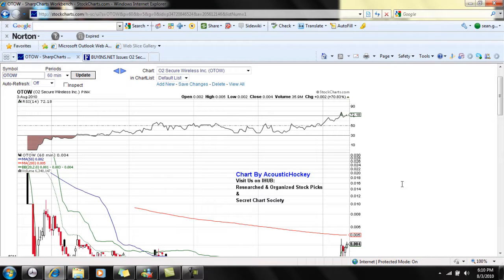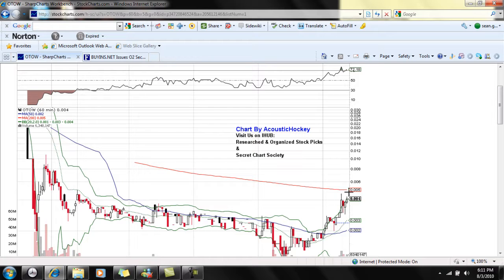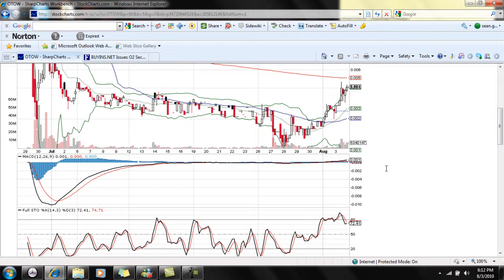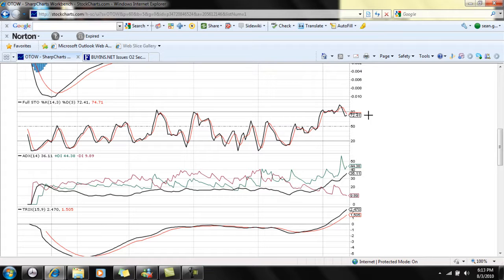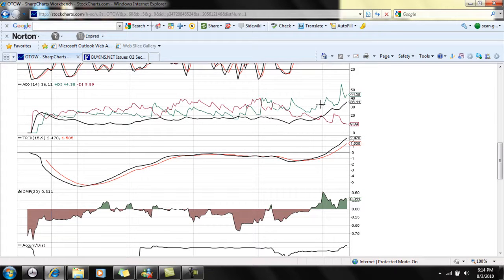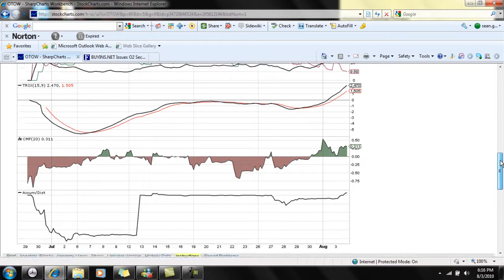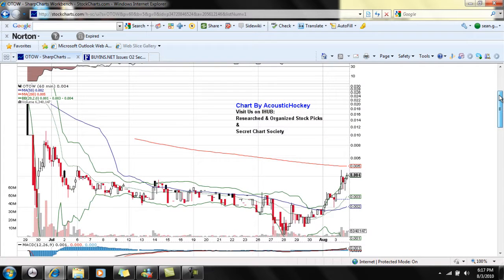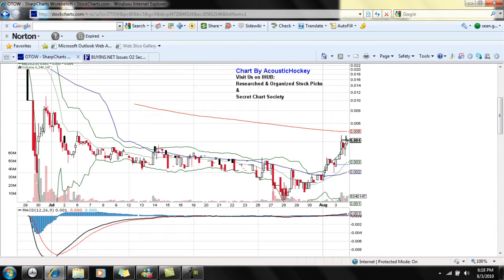OTOW_8_3_10.mp4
OTOW Chart Analysis for August 3rd, 2010